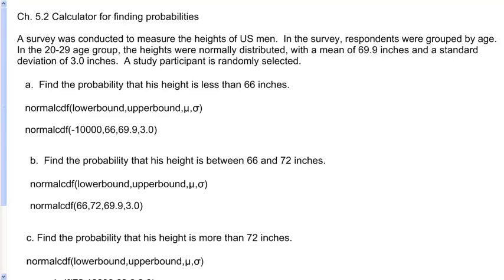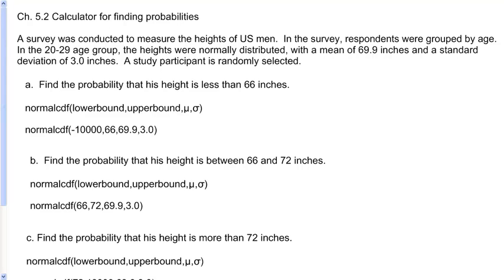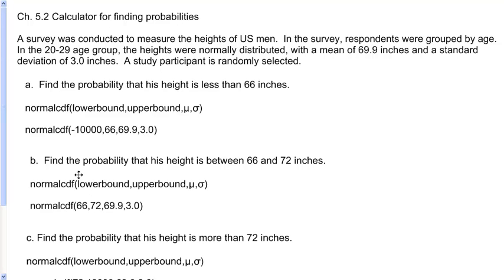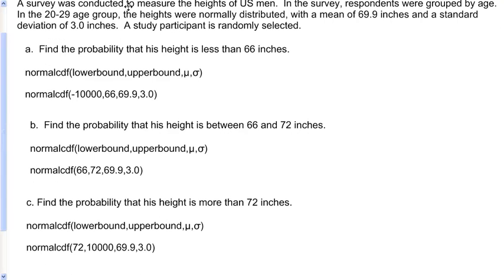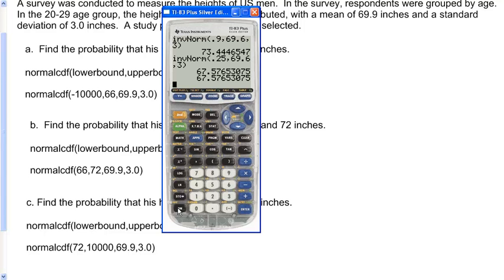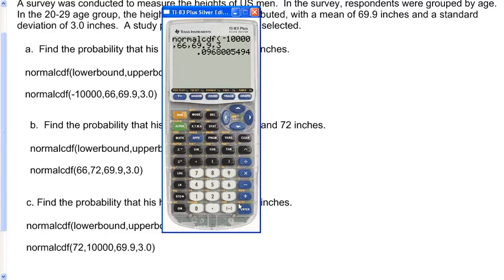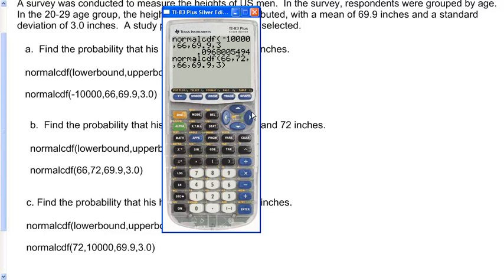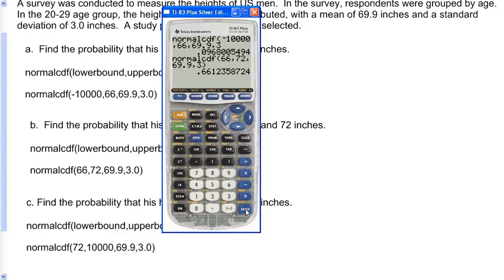CH 5 3 Finding Probabilities in a Normal Dist with a Calc 1